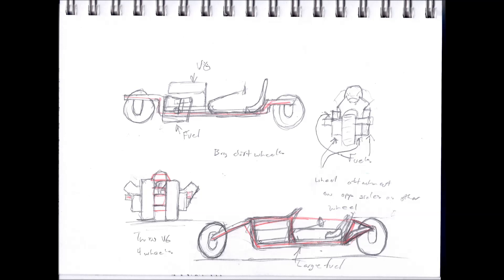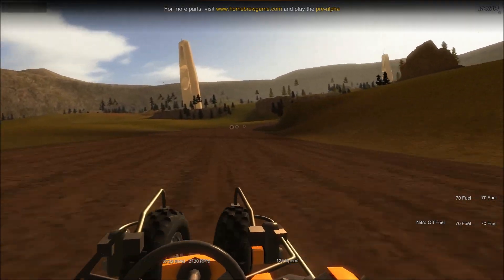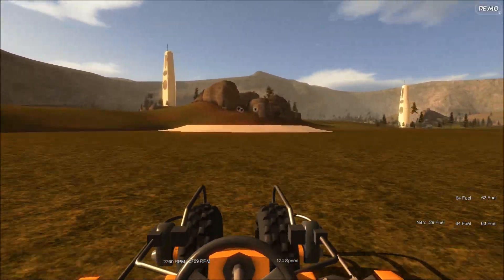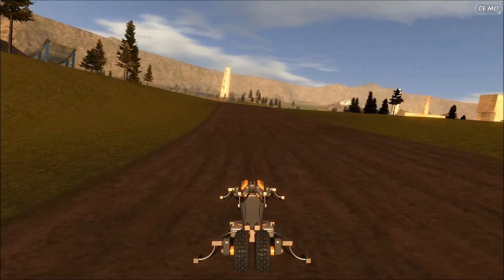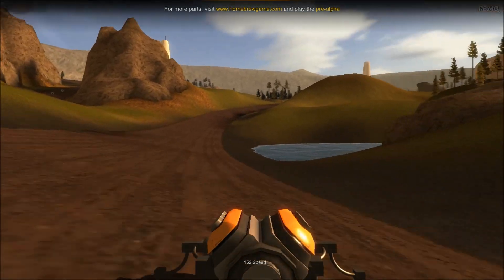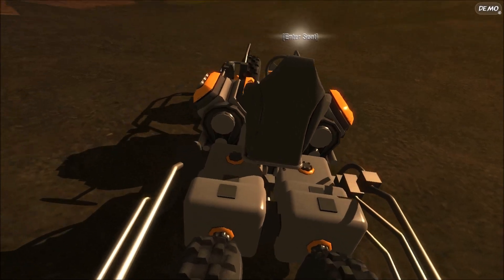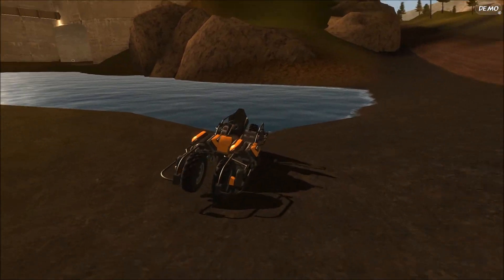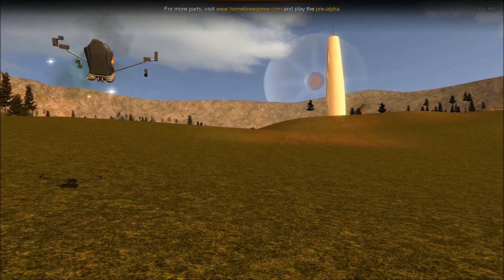Dodge tomahawk in homebrew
this is my video of the motorcycle that ended up being roughly modeled after the dodge tomahawk.
Im not very good at making videos or editing them (as i haven't done much of either so any constructive feedback and advice would be greatly appreciated)

next up: pod racers anyone?